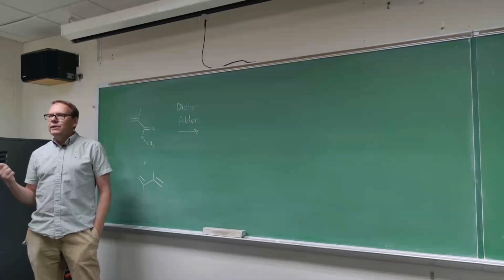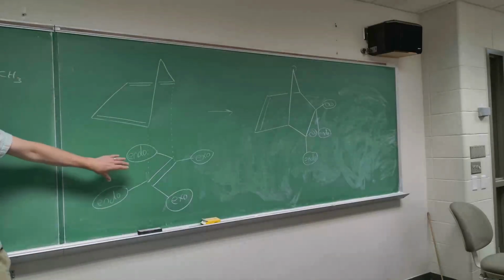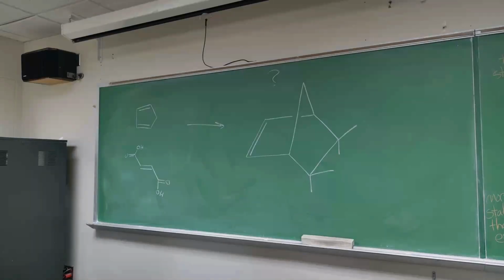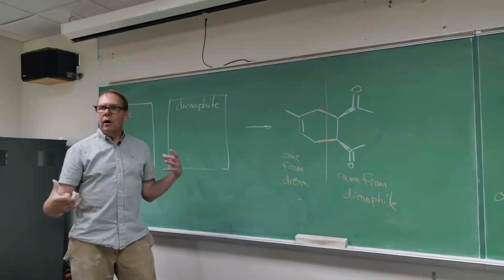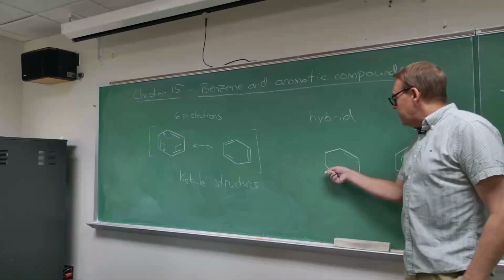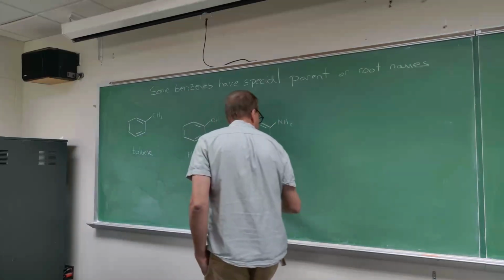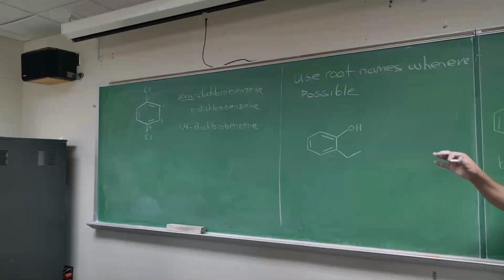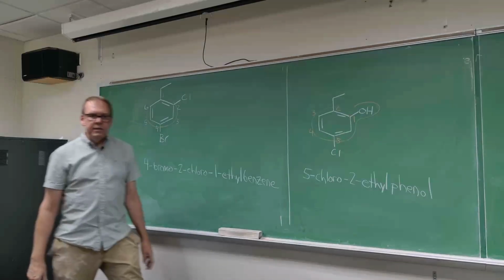CHEM 335 Lecture 10-15-25. Covers Diels-Alder endo/exo selectivity, and intro to aromatic compounds.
CHEM 335 Lecture 10-15-25. Covers Diels-Alder endo/exo selectivity, predicting reactants needed to synthesize a cyclohexane using the Diels-Alder reaction, and an introduction to aromatic compounds starting with benzene. Naming of benzene derivatives was also covered.